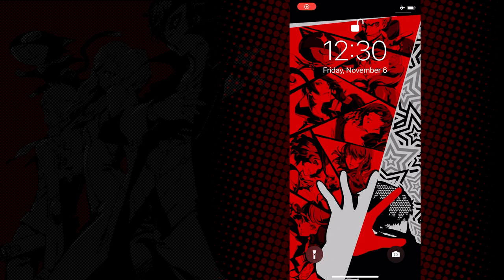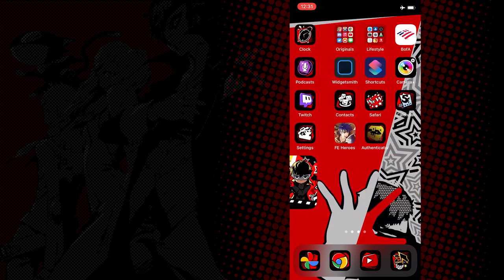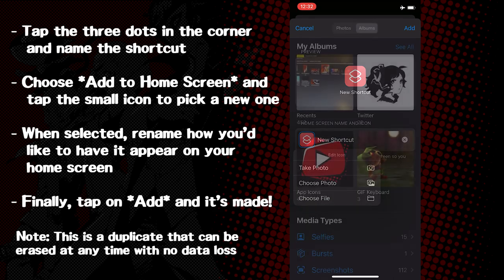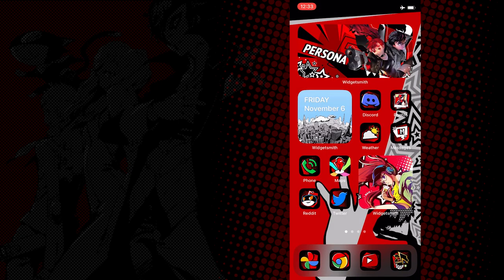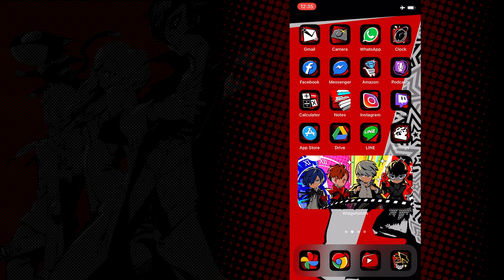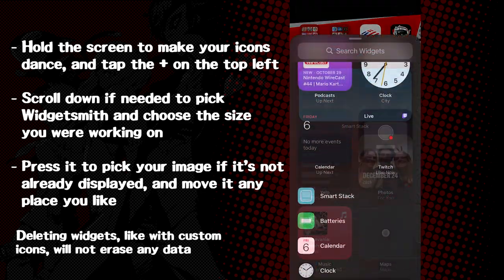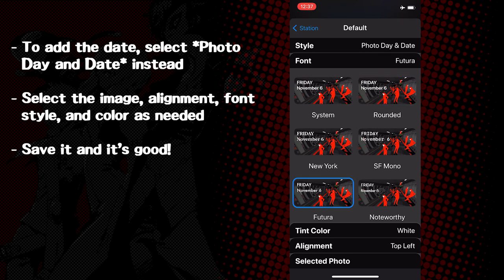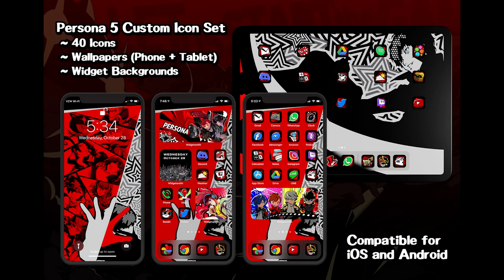Custom App & Widget Tutorial - Persona 5 icons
A fully-customized set of icons for your mobile devices, consisting of remade and completely original graphic art.